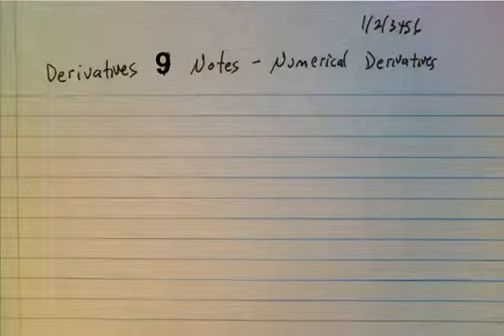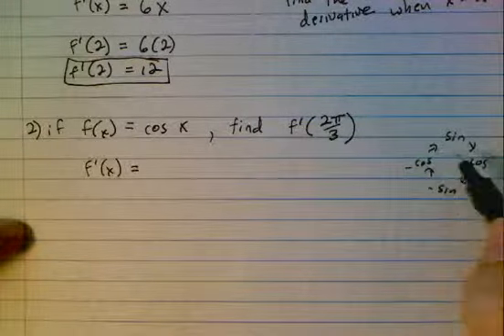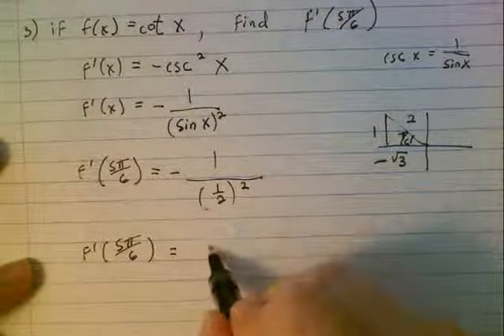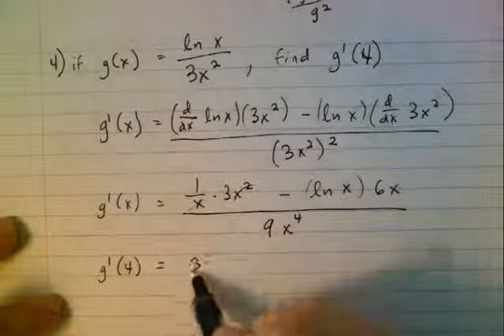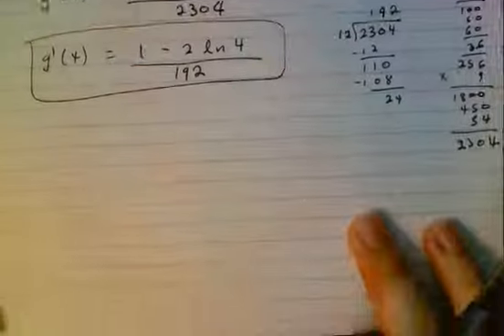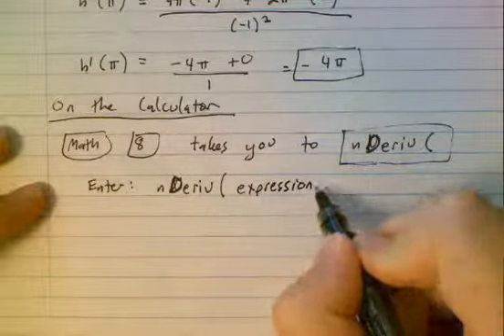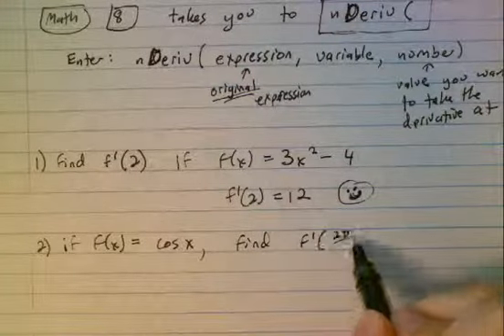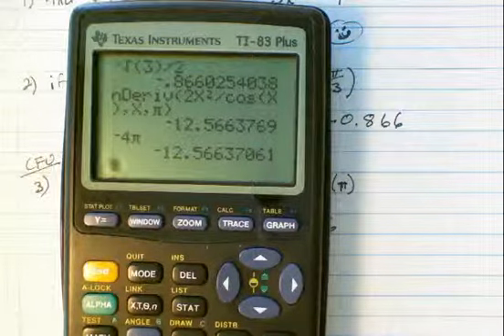Deriv 9 Notes Numerical Derivatives